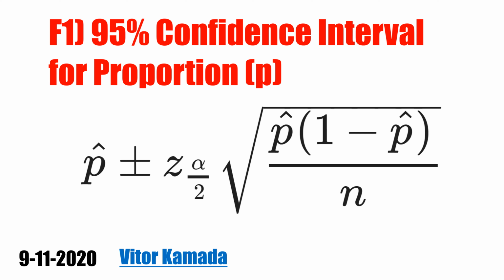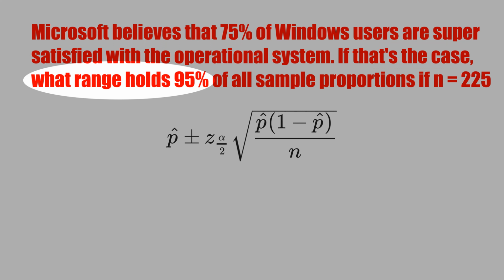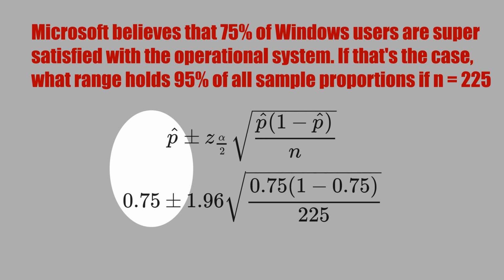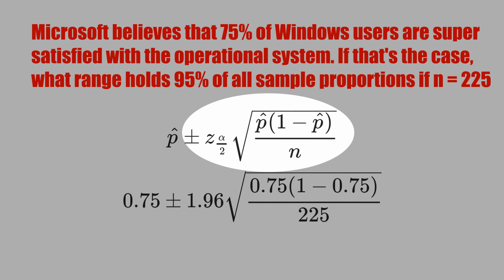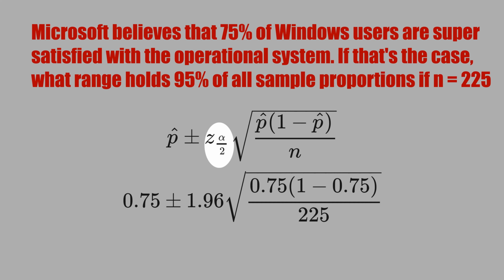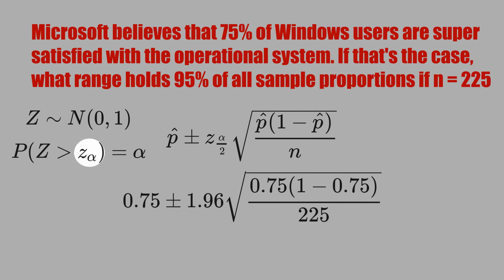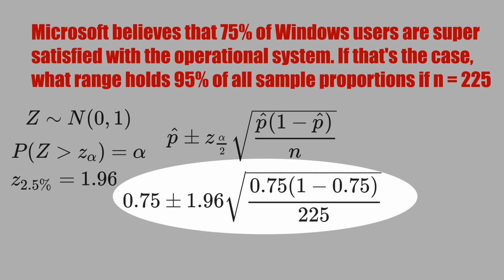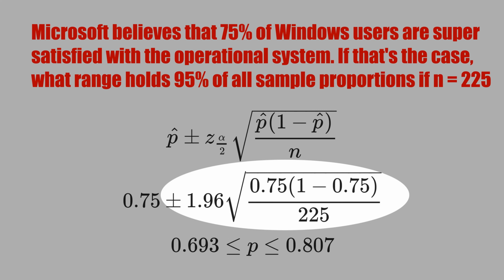F1) 95% Confidence Interval for Proportion (p)